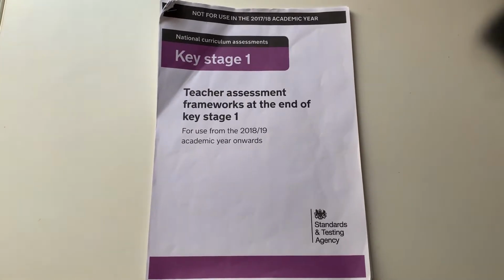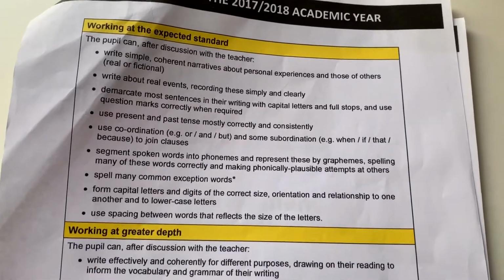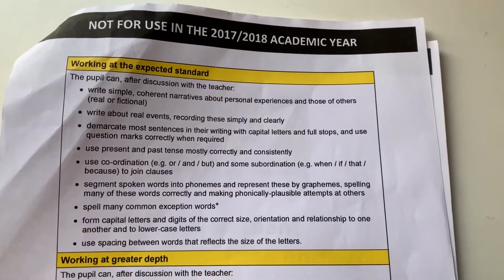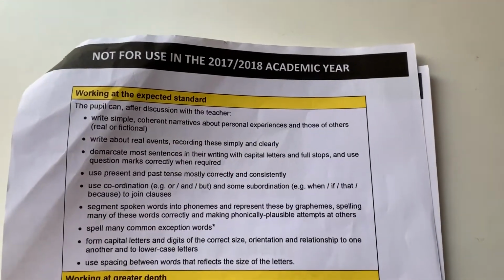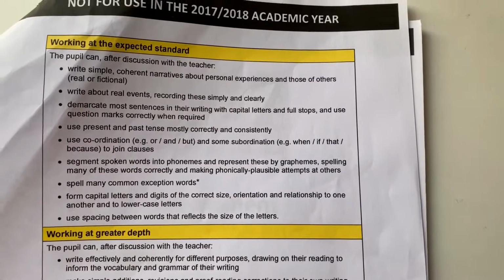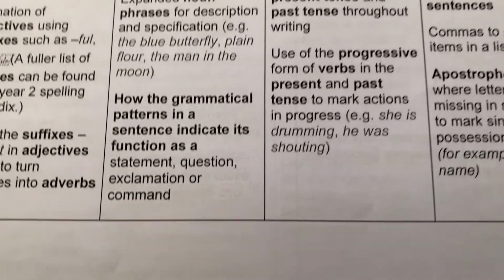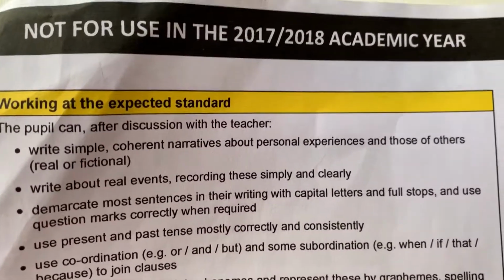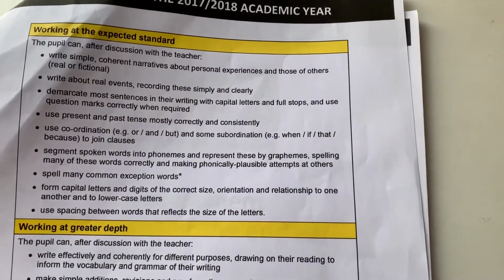Y2 training video - What does age related look like ? 24.3.20